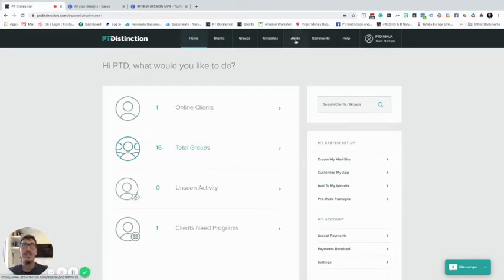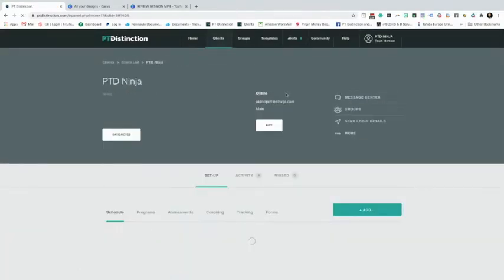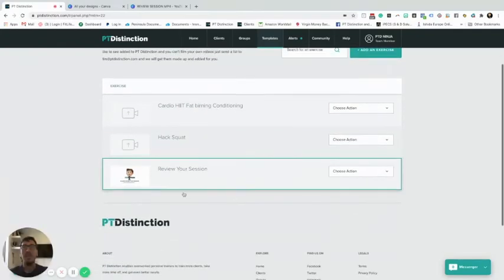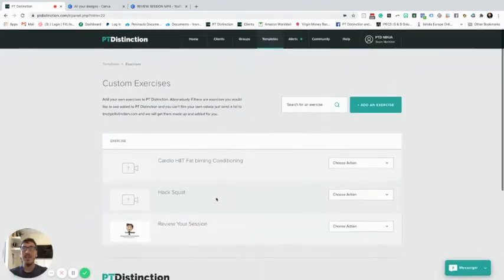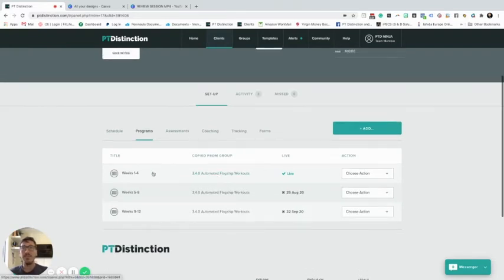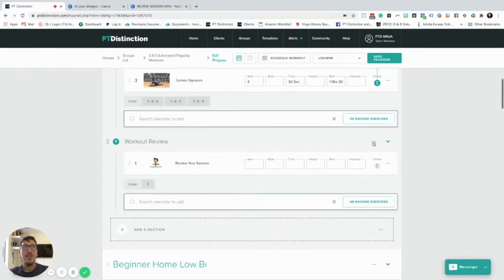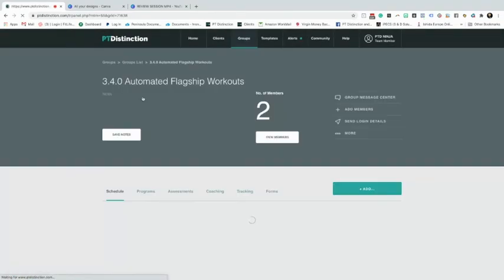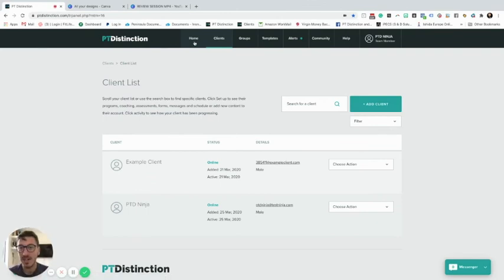How To Check In On Unscheduled Workouts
Would you like your clients to be able to check-In on a workout but you don't want to schedule the workouts for them in PT Distinction?

In this video, we look at how to check if a client is completing workouts even when you don't schedule them AND a really cool trick to add a 'Check-In' to every unscheduled workout PLUS make an effective way to for your clients to review their workout after each session.

To find out more about taking your PT business online using PT Distinction and mastering your online business, check out